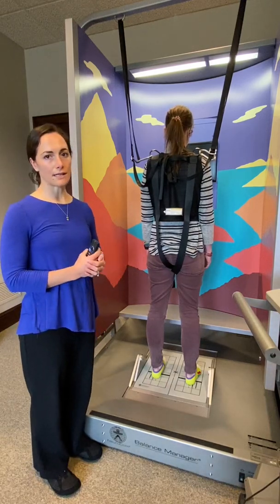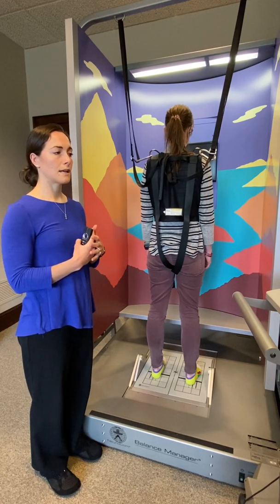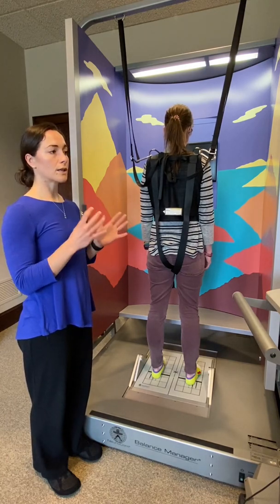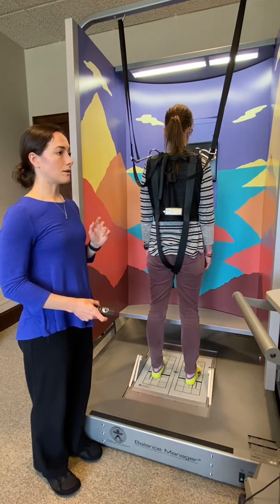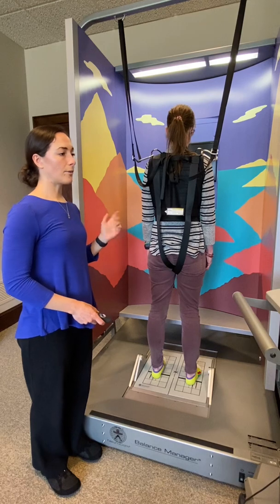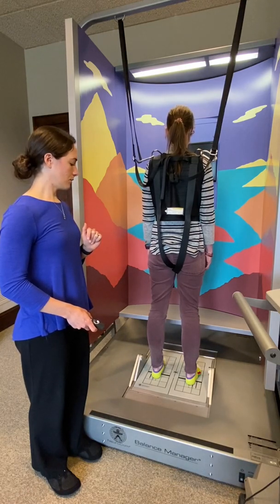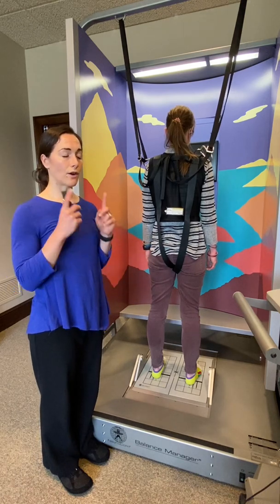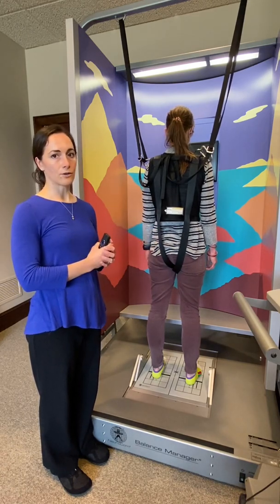Sensory Organization Test (SOT)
This test isolates and quantifies abnormalities in the patients use of the 3 main sensory systems that contribute to balance; 1) Somatosensory, 2) Visual, and 3) Vestibular.